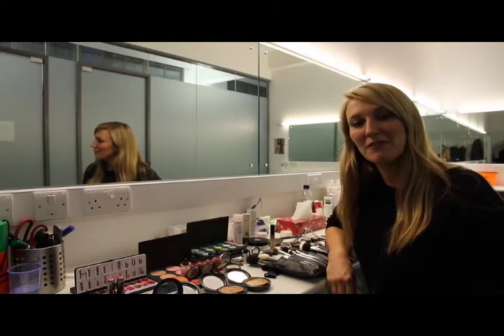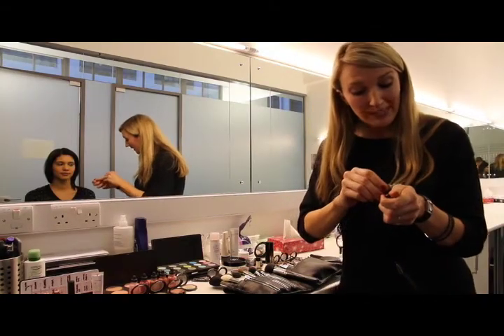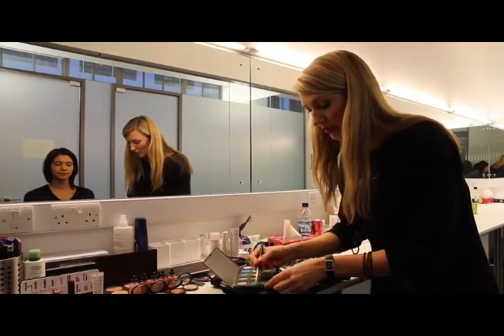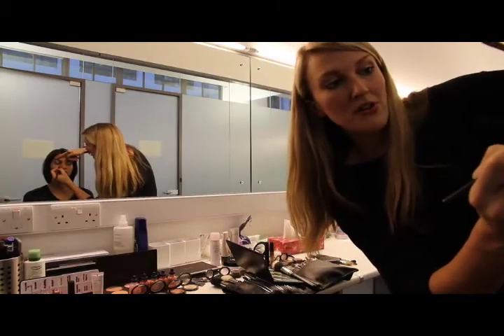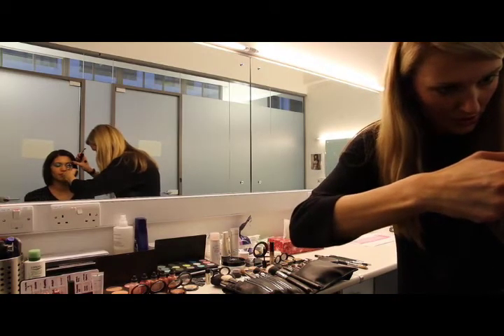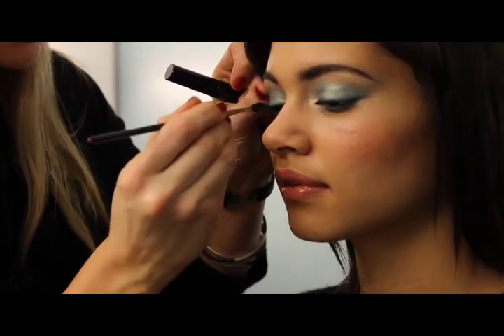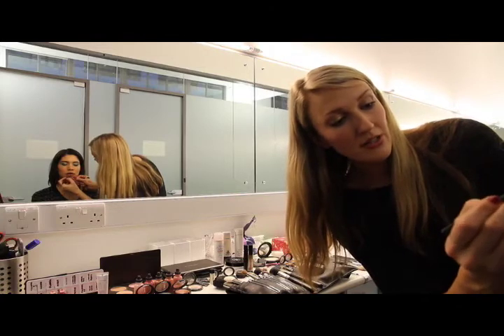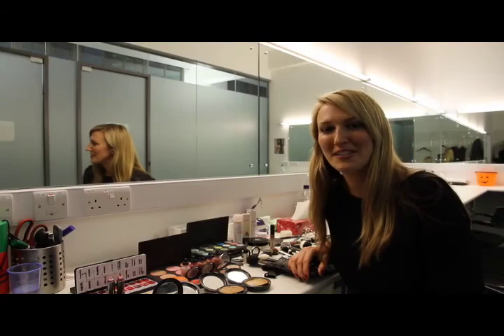Niki Lawrence - ASOS.com Make-up Tips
Make up Tips Video for ASOS.com in association with 'Americas next top Model'.